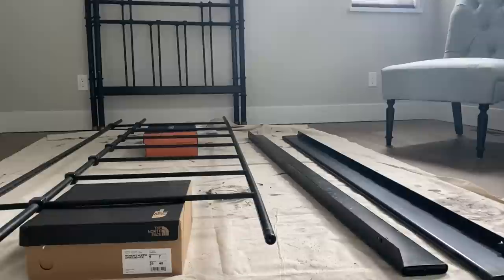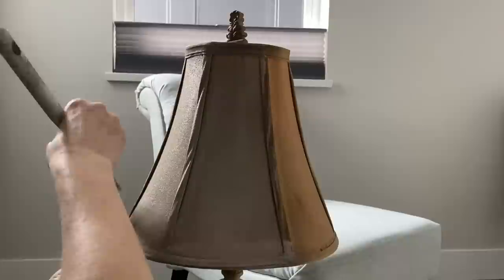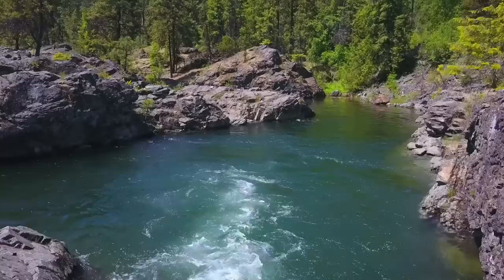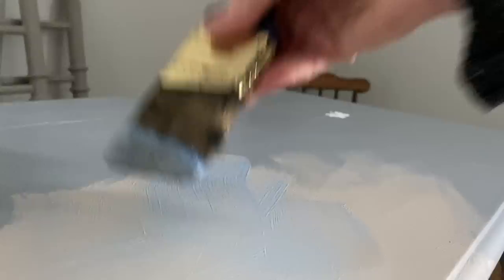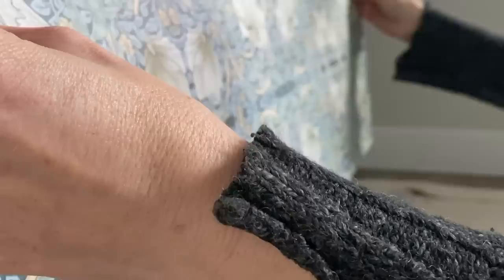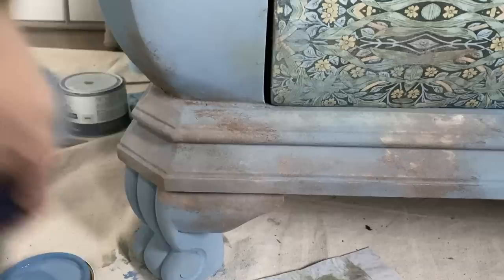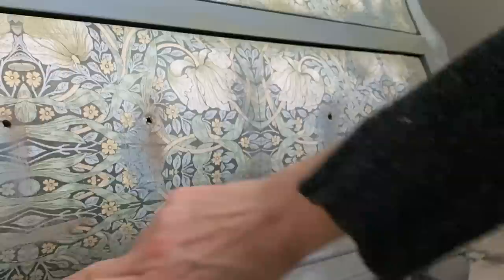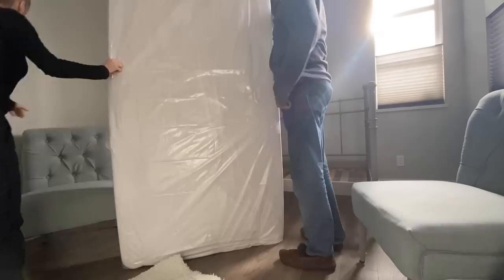4 Easy DIY: Decoupage furniture, Patina effect painted Lamp & Chalk Painted furniture pieces 🎨👩‍🎨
Welcome to this week's 4 DIY Home decor!  This week we are showing you how to create an easy chalk painted patina effect lamp!  Next, I will show you how how to chalk paint a metal frame bed to give a reach new look!  Next, I will show you another chalk painted furniture technique and decoupage furniture effect on a dresser.  This is decoupage furniture for beginners! Lastly, I will show you an easy way to change the colour of chair legs with chalk paint!  All these projects are ASMR diy home decor friendly.

Chapter Sections for easy referral look up:

00:00 Start
00:32 Chalk Painted Bed Metal Frame
02:07 Chalk Painted Patina effect on a Lamp
07:13 Easy Chalk Painted Chair Leg Makeover
08:04 Decoupage and Chalk Painted Dresser Makeover
21:47 Re-Design with Prima and Annie Sloan Workshop News!

Materials Used

French Linen/ Honfleur mix
Chateau Grey
Louis Blue
Greek Blue
White Wax

Upcoming Workshop with Re-Design with Prima
March 25-26, 2023
Temecula California, USA
With Special Guests Annie Sloan, Kacha and The Reclaimed Heirloom!